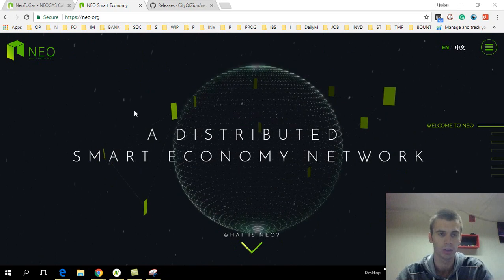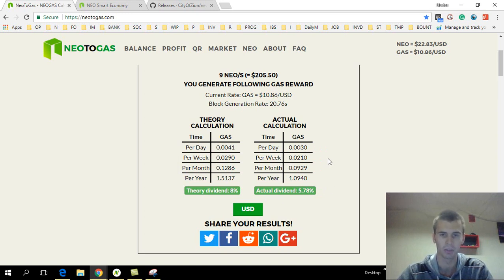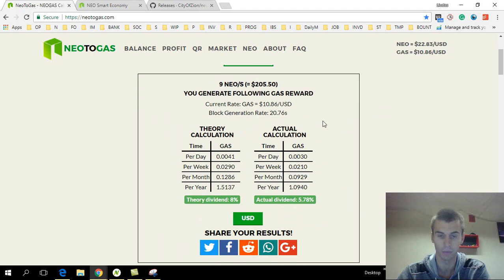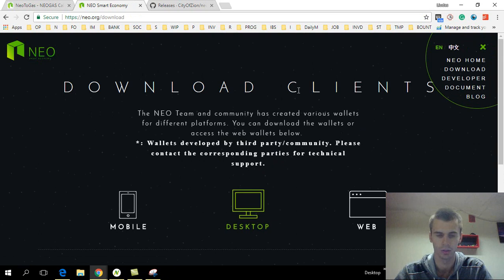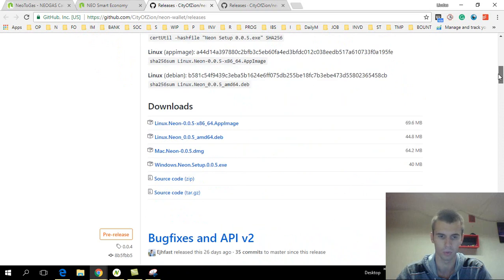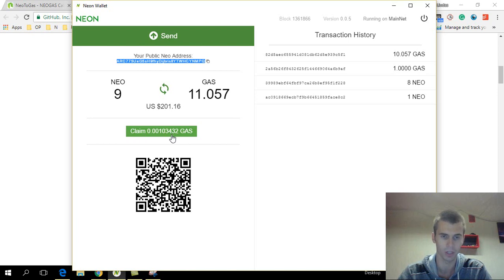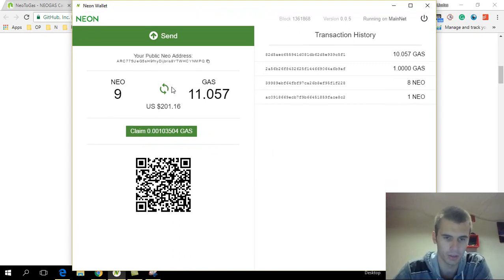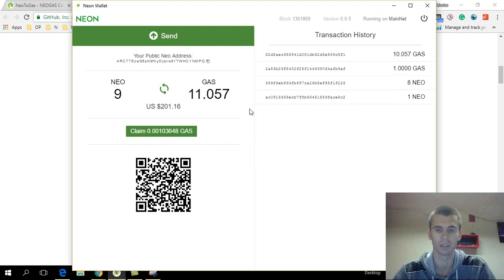How To Get Free NEO GAS By Staking Your NEO - NEON Wallet Tutorial